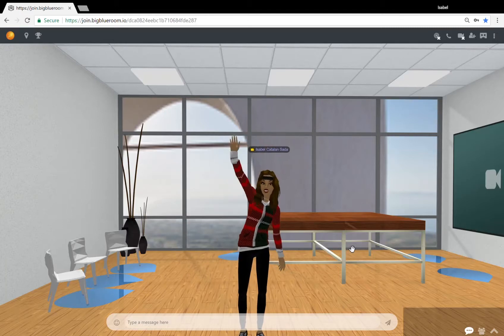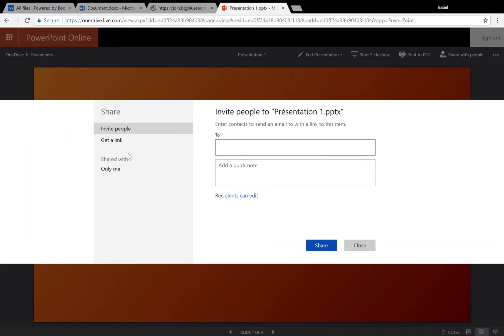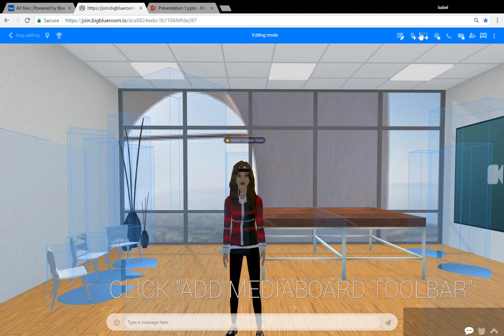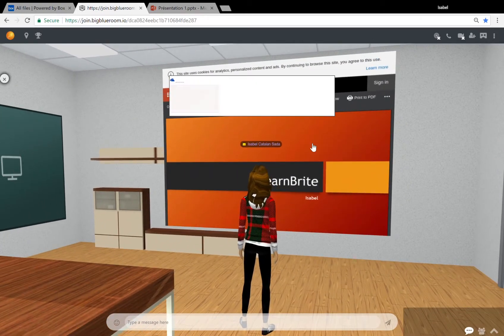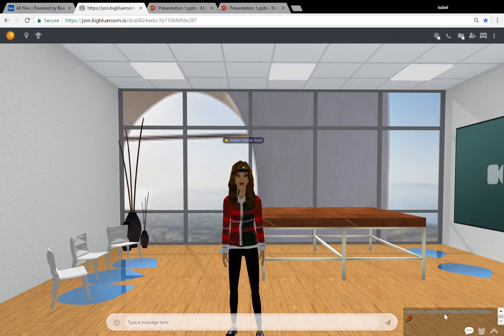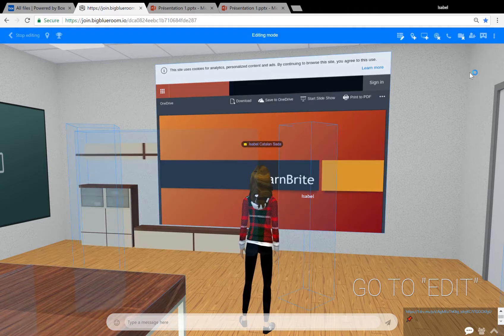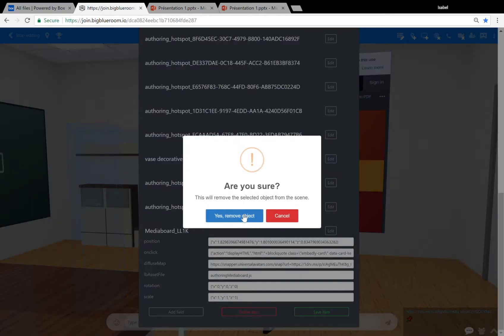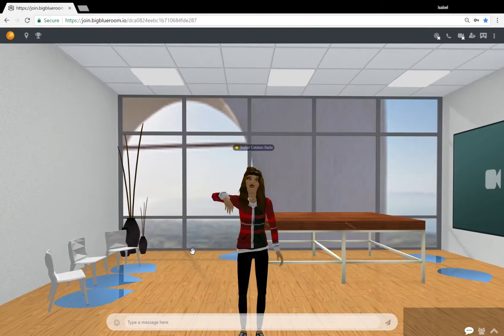How To: Add PowerPoint - Microsoft Office 365 in VR | Learnbrite 3D Learning Experience Platform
Microsoft Office 365 comes to VR. Use Microsoft PowerPoint 365 online LearnBrite's eLearning instructional design platform for a VR micro-learning experience.

Let us show you how e-learning can be truly immersive.

Follow our partner 3D virtual event platform MootUp for the latest XR and virtual/hybrid event industry news: